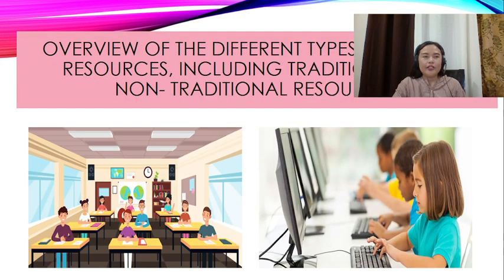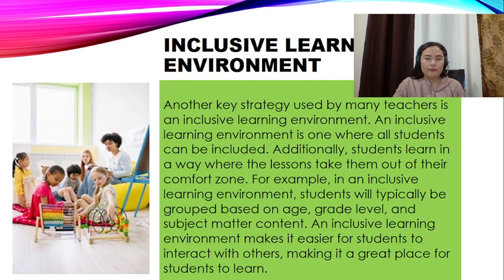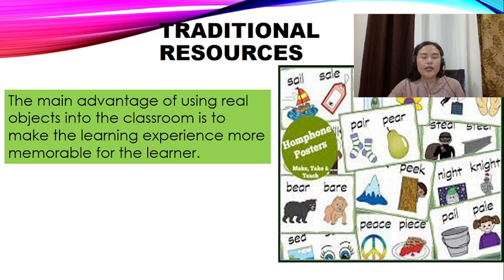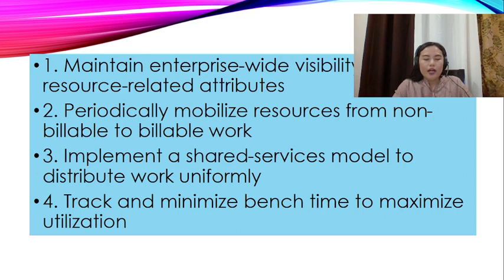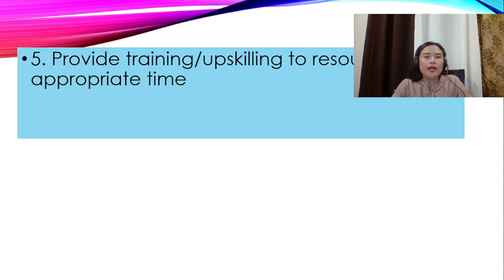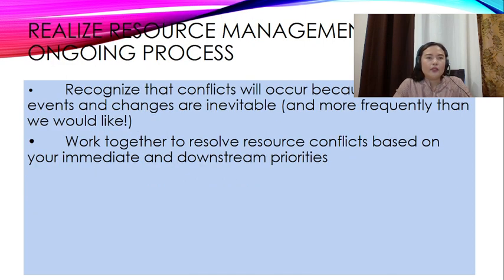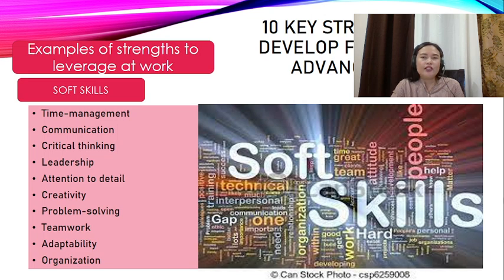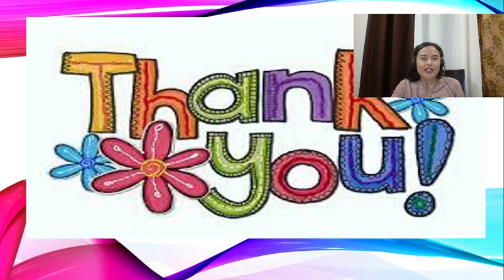MAED 114 UNLEASHING THE POWER OF YOUR RESOURCES;HOW TO GET THE MOST OUT OF YOUR SCHOOL'S ASSETS.